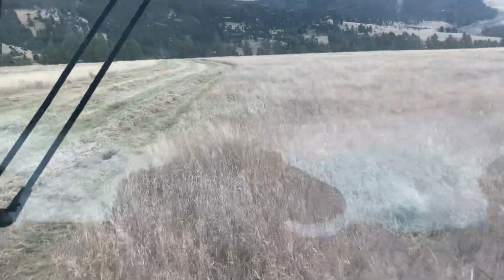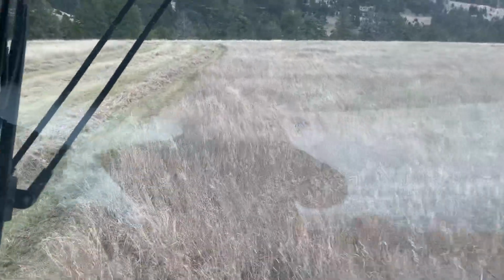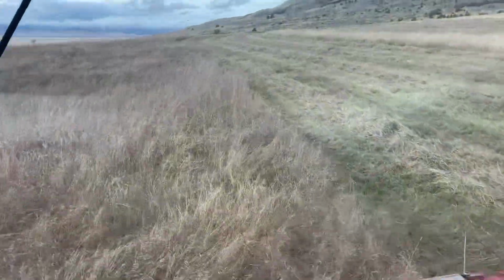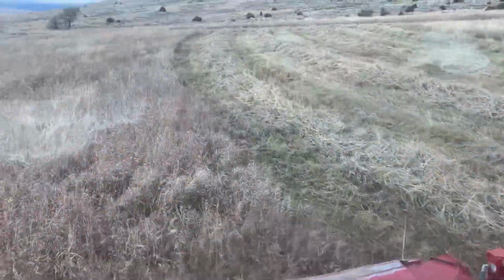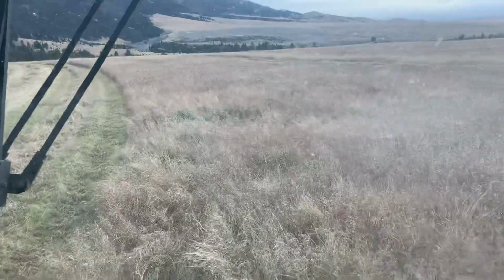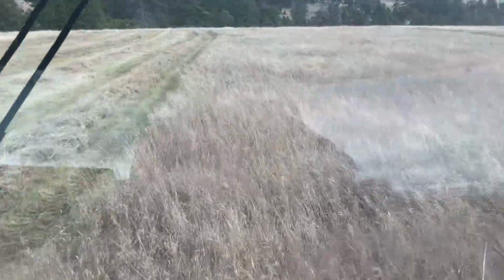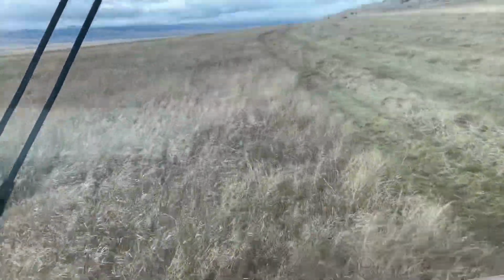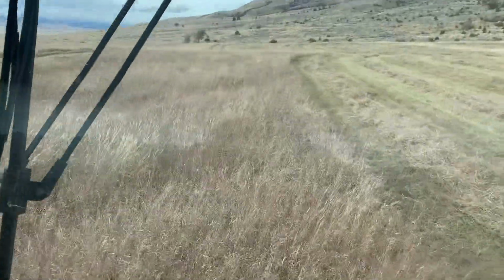Windrowing some pasture land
Windrowing some pasture for cattle graze this winter